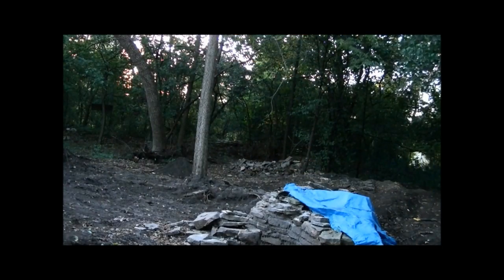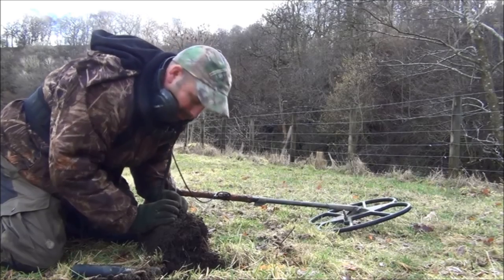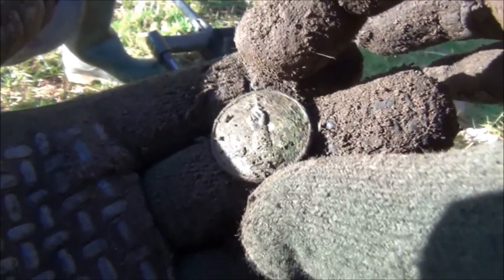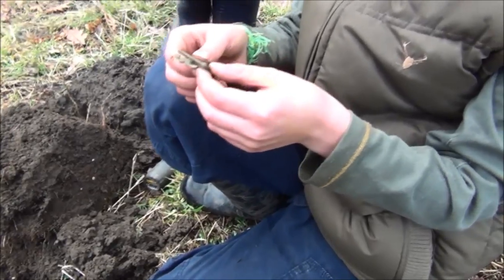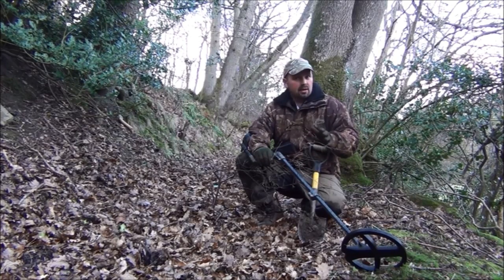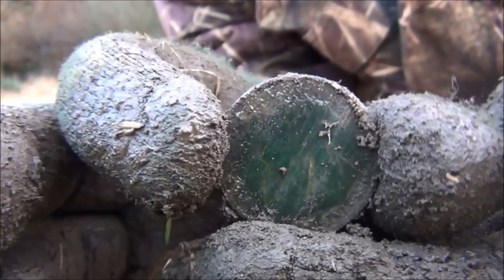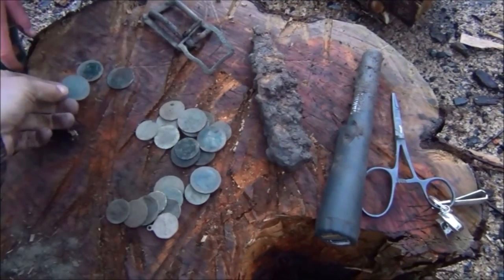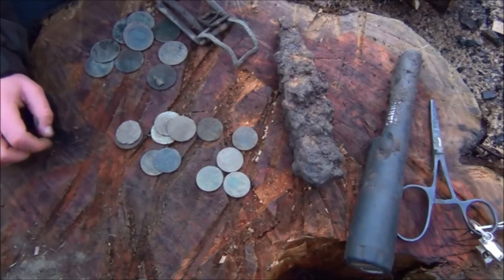METAL DETECTING NEAR AN OLD LEAD MINE WITH ETRAC AND DEUS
A longer hunt in beautiful scenery way up in the hills.
I love hunting the untouched sites where other detectorists either haven't considered or haven't been able to get permission to detect as they can often throw up some nice surprises and there is lots more promising land on this permission near a farm which was reported to have a witch living there in the 1600's.
To uncover something relating to witches would be awesome and definitely high on my list of things I would love to find so that is one of my goals for this permission.
There will be videos of loads of untouched sites from me this year and hopefully some great finds to show you from them.
Today I was using the Minelab etrac with 18" x 15" SEF coil and XP Deus with 9" coil.

GL&HH
Pondguru